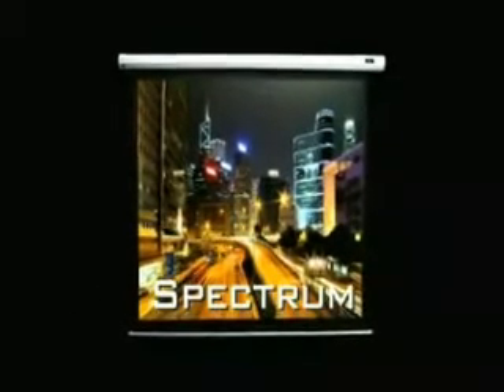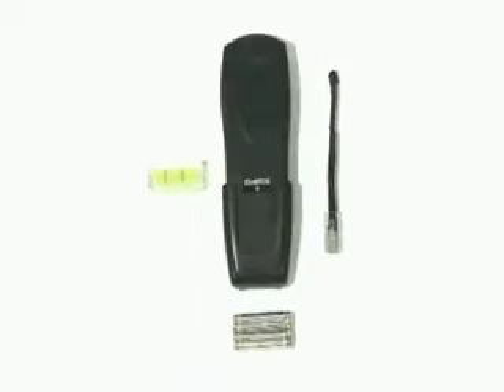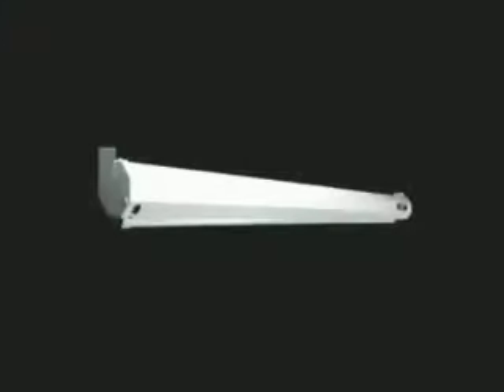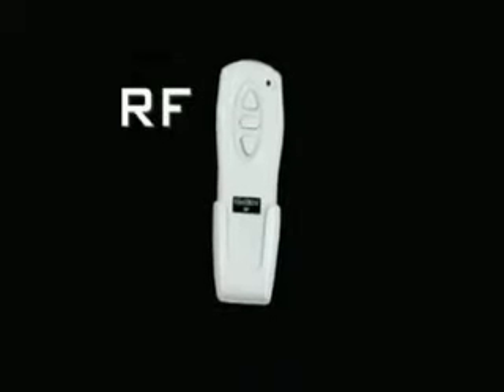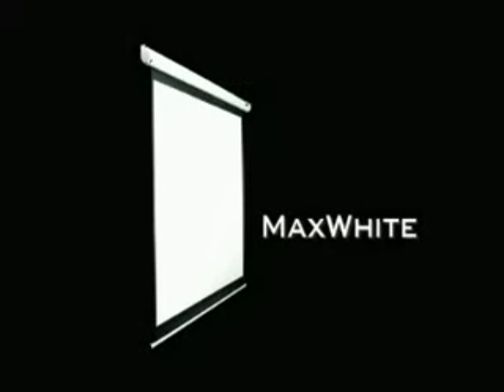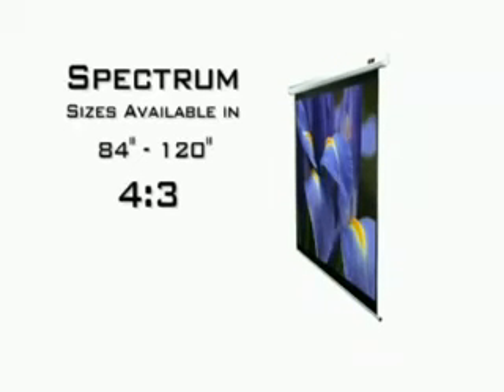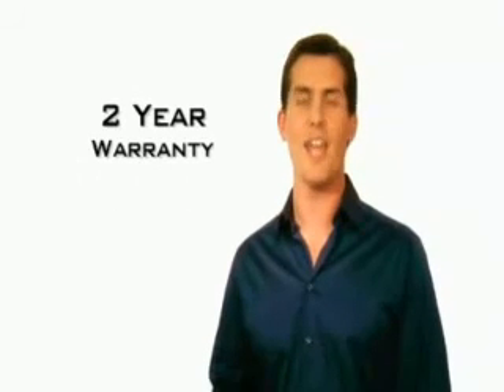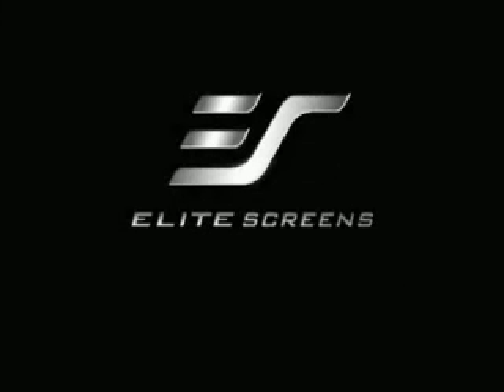ML 45488943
Video Migrado